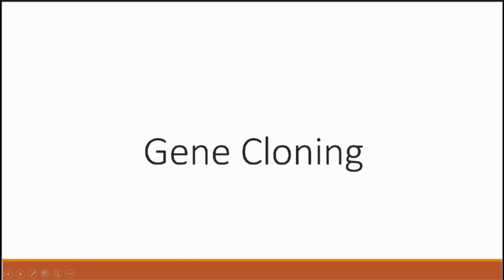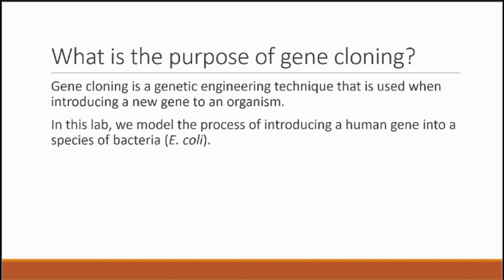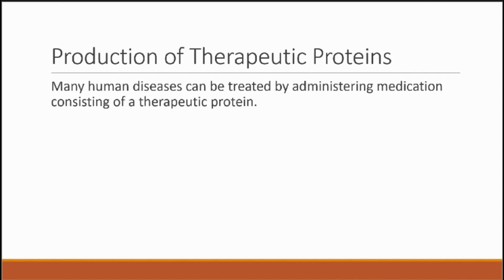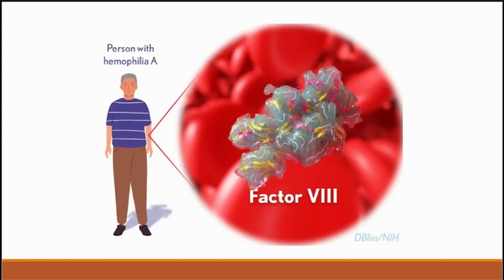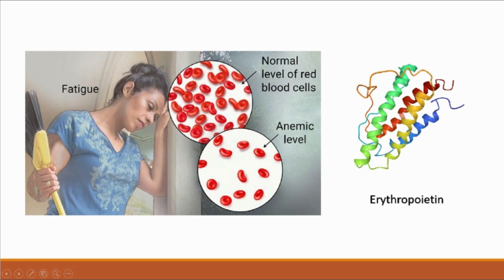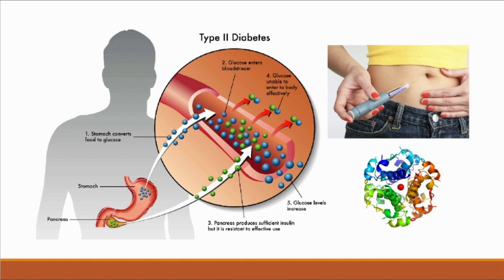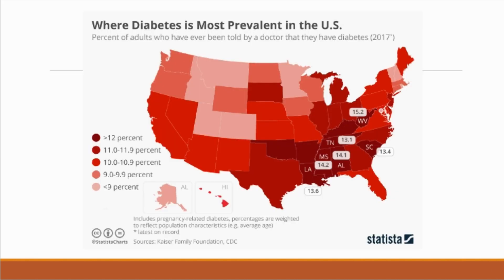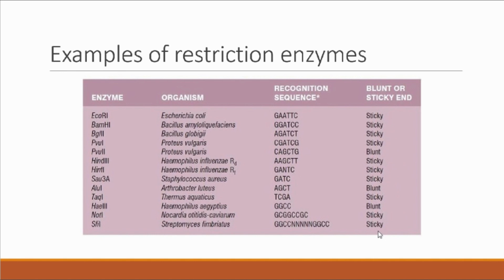BIO 181 - Gene Cloning Lab Supplement